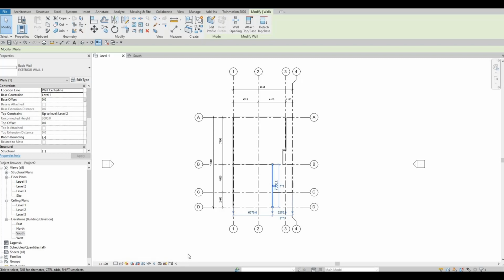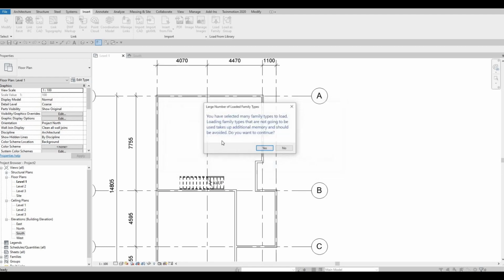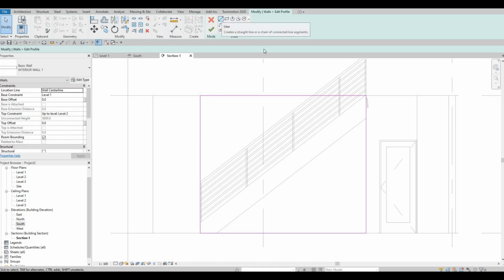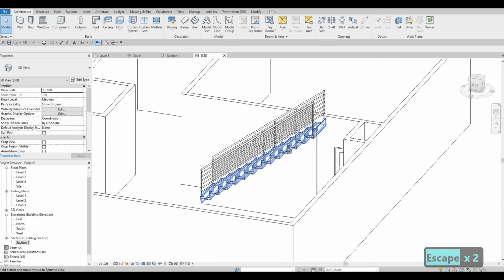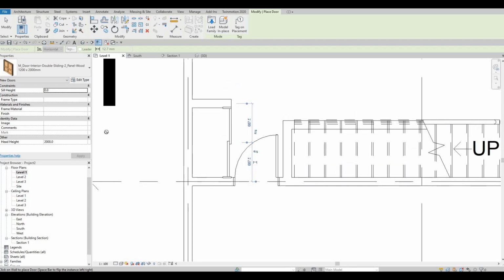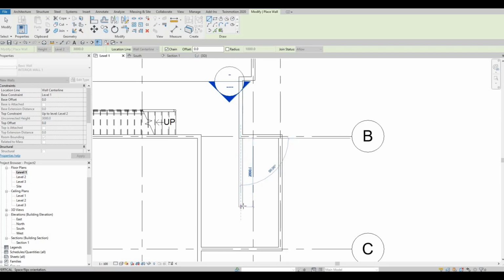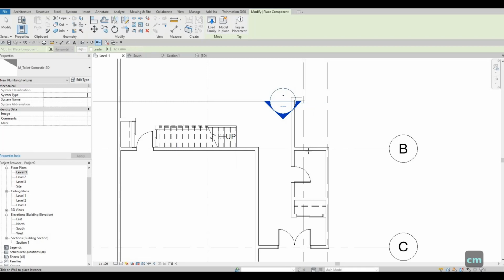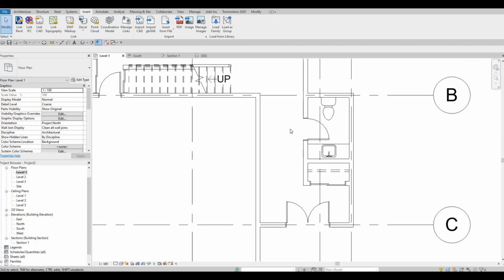RPC House | Part 2 | Complete Step By Step Project | Revit and Twinmotion Tutorial